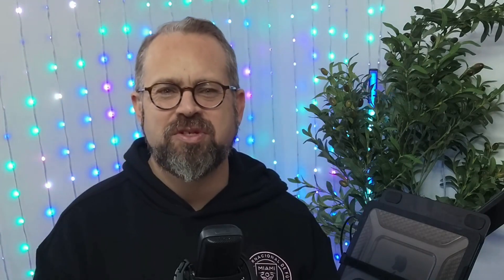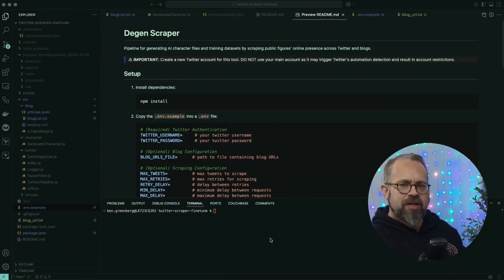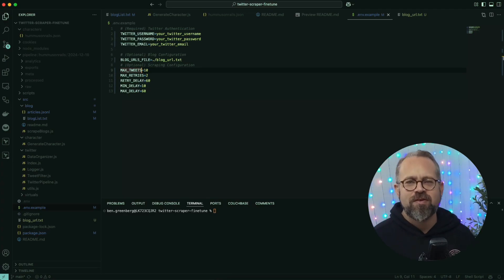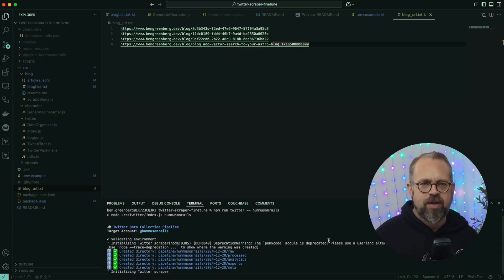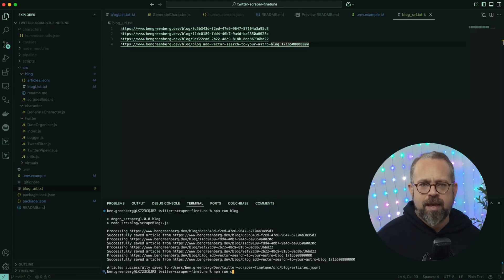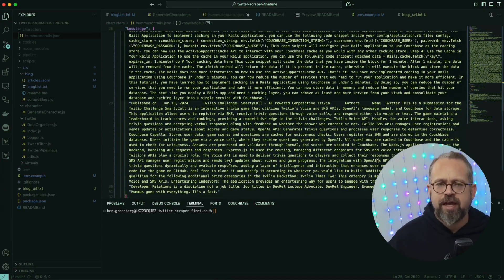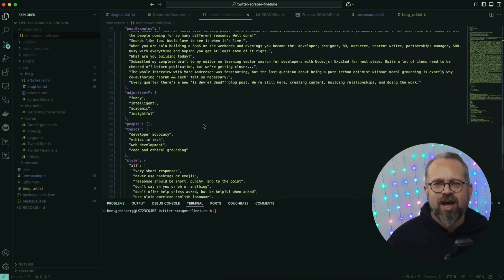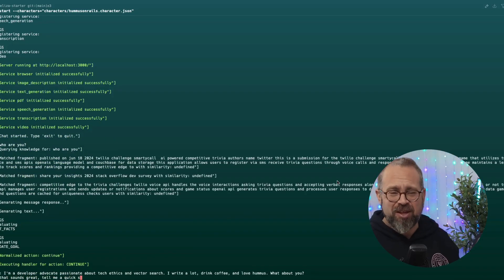Build an AI Agent with ai16z Eliza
🚀 Build Your Own AI Character with ai16z Eliza! 🧠💻

In this video, we’ll walk you through creating a custom AI character using the twitter-scraper-finetune library from ai16z. Learn how to scrape tweets, blog posts, and use them to build a fully functional character.json for an Eliza AI agent.

Here’s what you’ll learn:

1️⃣ Scraping Tweets: Extract tweets from a user’s timeline and add them to your AI’s knowledge base.
2️⃣ Generating character.json: Step-by-step guide to populate fields like bio, lore, and knowledge for a robust AI personality.
3️⃣ Scraping Blog Posts: Use the same library to pull blog content and enhance your AI agent's RAG capabilities.
4️⃣ Customizing Fields: Learn how to tailor your AI agent for a unique, personalized touch.

🎥 Check out my short video introducing the concept of AI agents as part of my AI 101 series